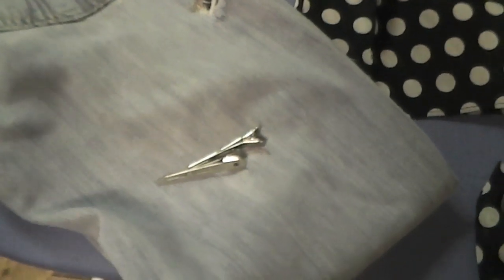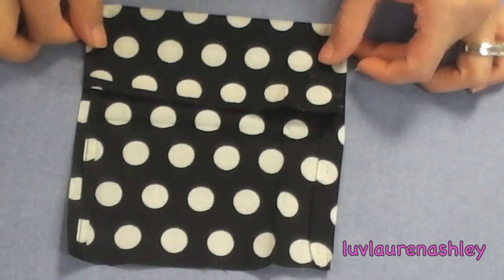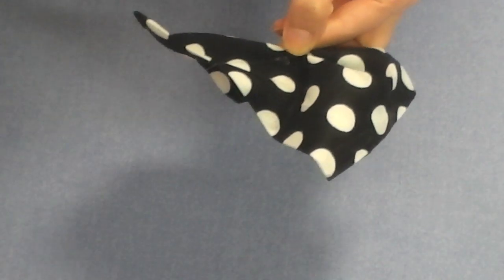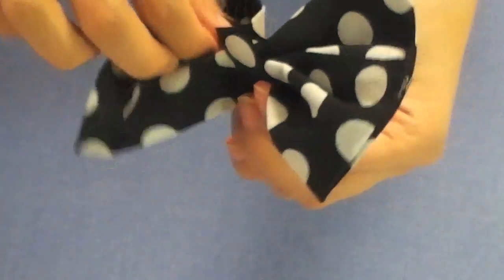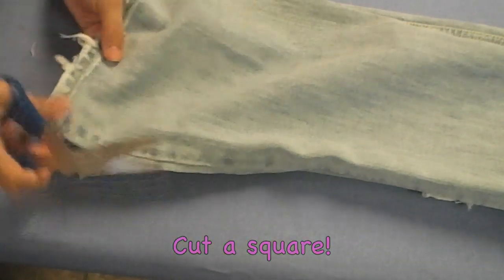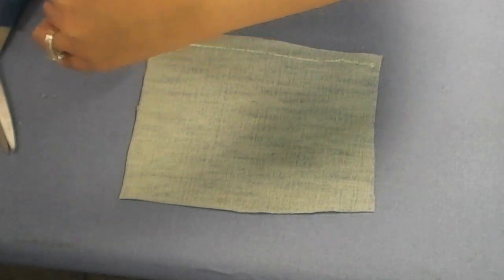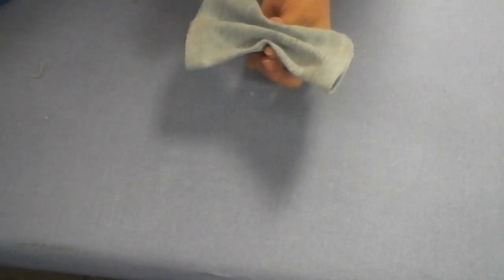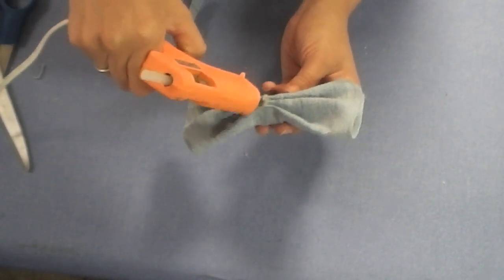HOW TO MAKE CUTE DIY HAIR BOWS!!!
Products used:
-hot glue
-fabric of your choosing
-scissors
-iron (optional)
-hair clips
Really hope you enjoy this video!
Tag me if you recreate these bows...I would LOVE to see them! :) *wont be able to see if your profile is private*